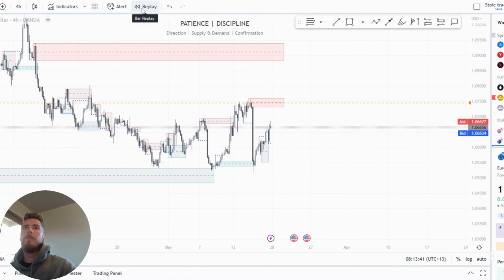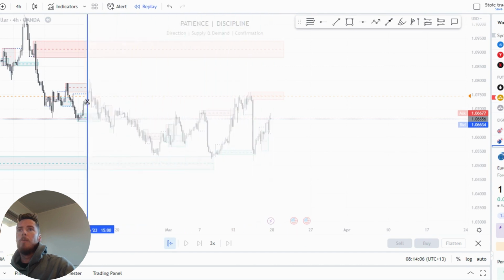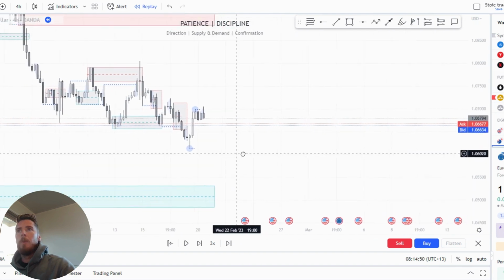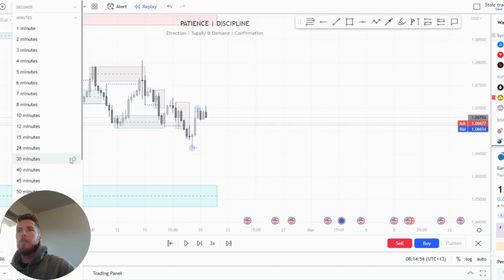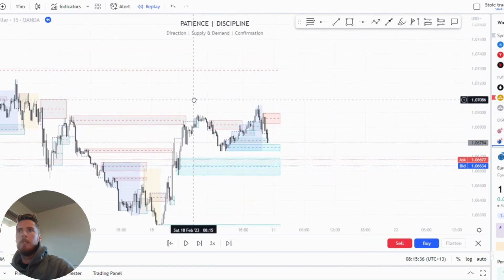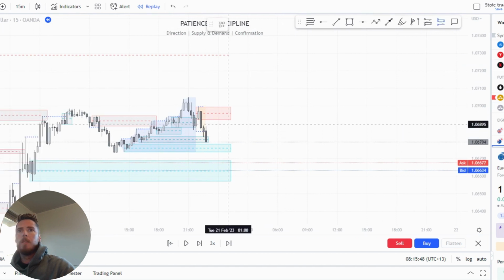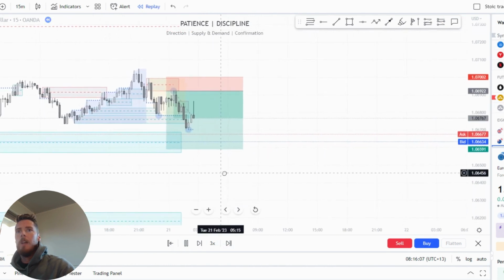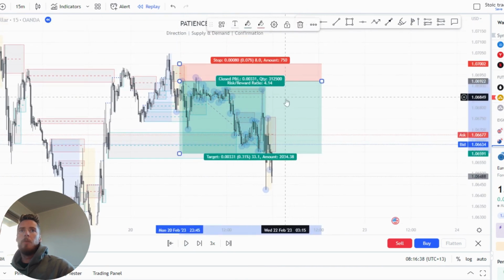Forex back testing and supply and demand indicator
In this video, I show you how to back test on Trading View using the replay tool and how you can catch some clean trades with the Stoic Supply and Demand Zones indicator.